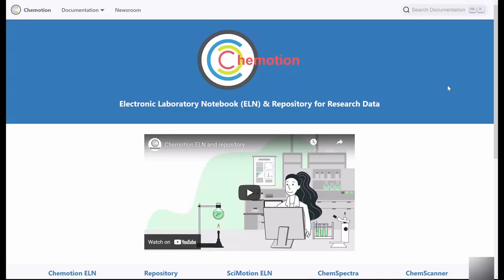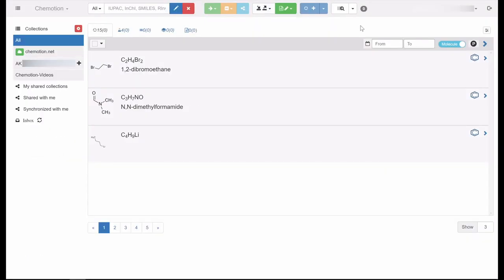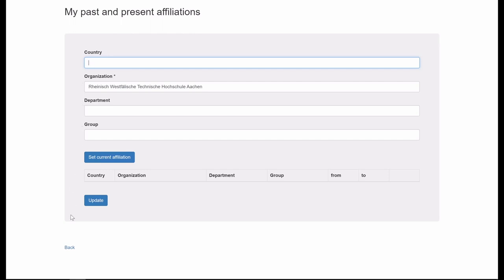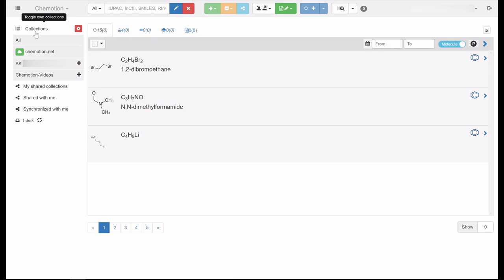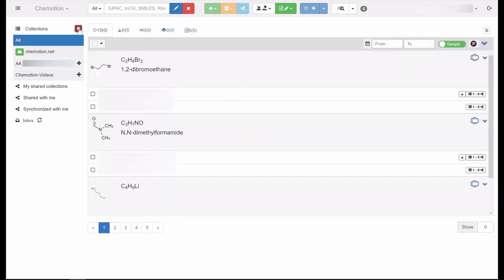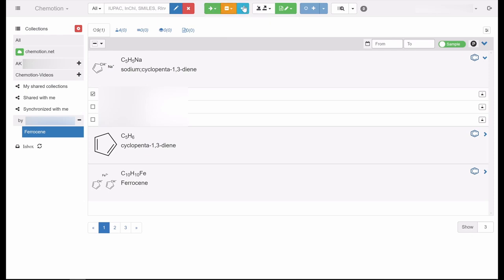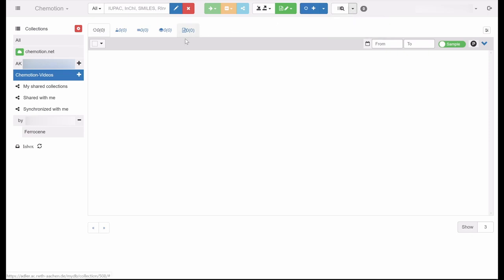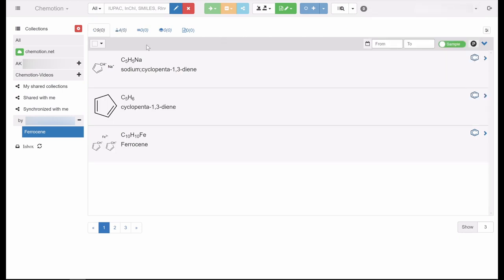Chemotion Video 1-2: General Info Chemotion ELN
Chemotion ELN Instruction Videos

For the use of Chemotion and to explain its basic functions, we created explanatory videos to help newcomers getting started with the ELN. These videos cover important topics from creating molecules, to evaluating analytic data, to sharing entries. The videos are divided into different topic blocks and deal in each case with specific functions. This video here is about the specific explanation of the Chemotion ELN.